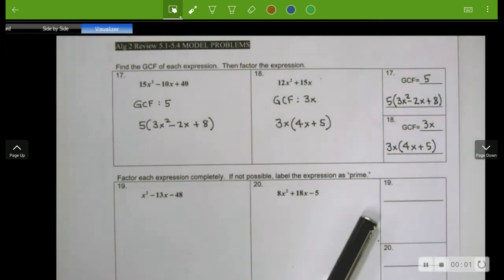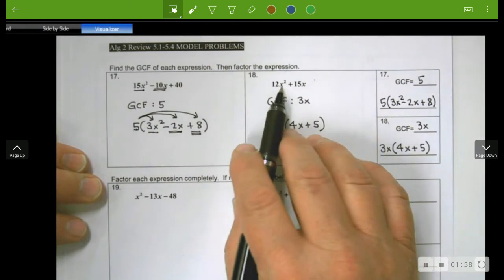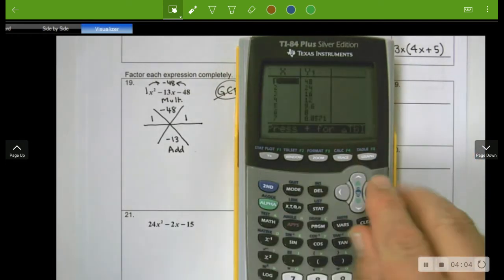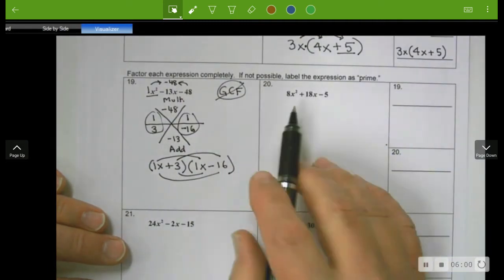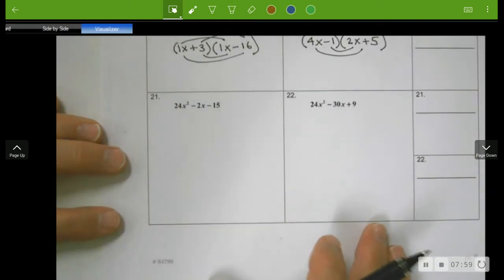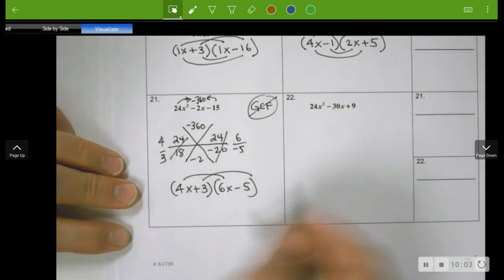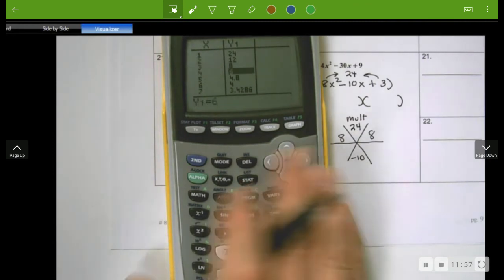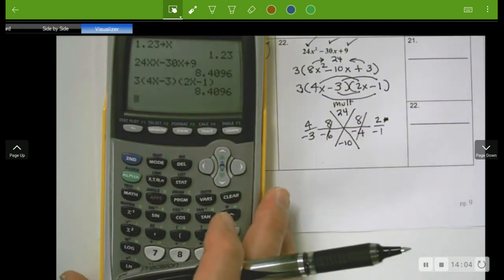Alg 2 Ch Rev 5.1-5.4 Models for #17-22